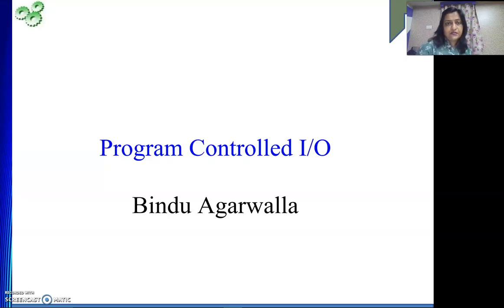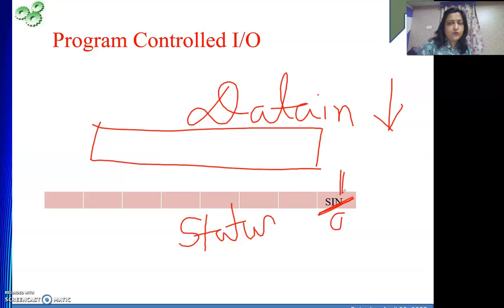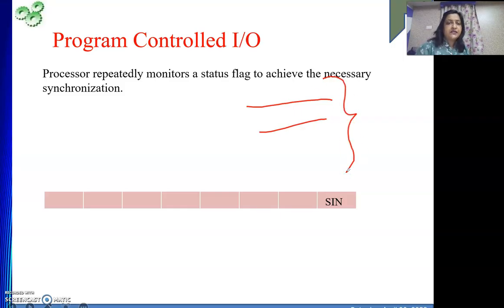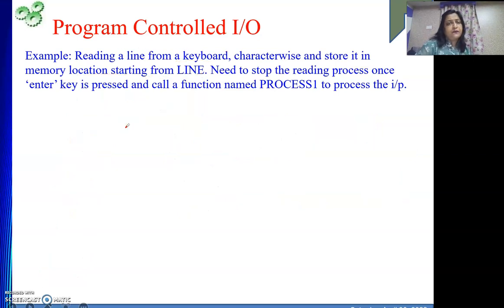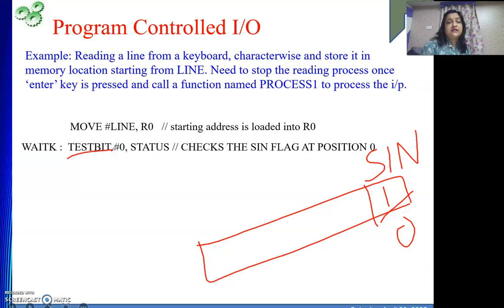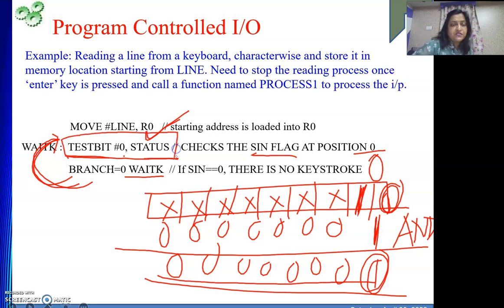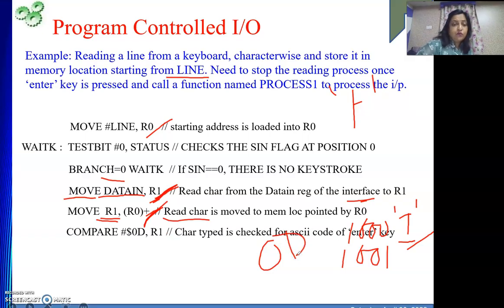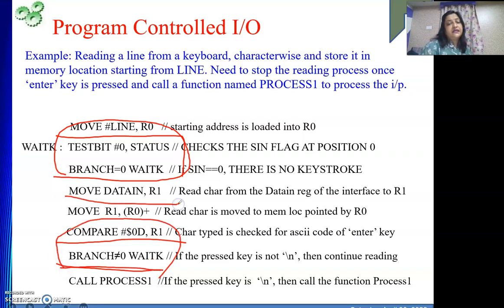Program Controlled IO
This video explains the Program Controlled I/O Technique